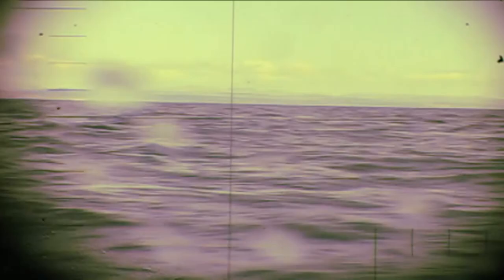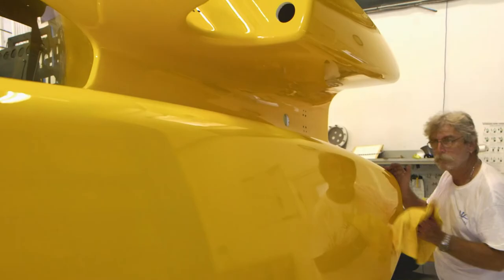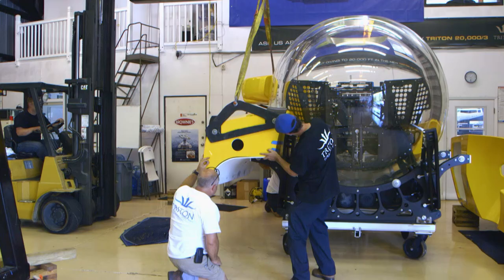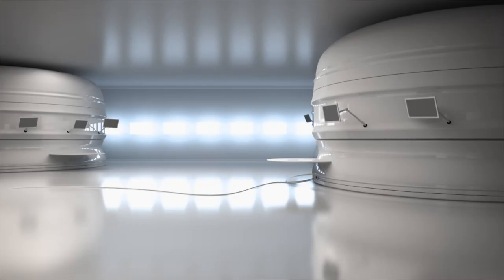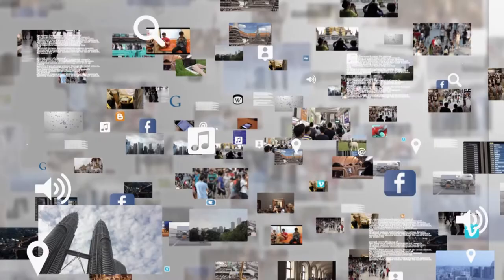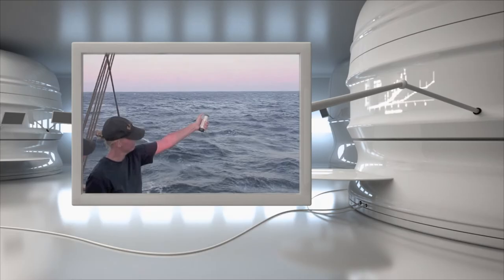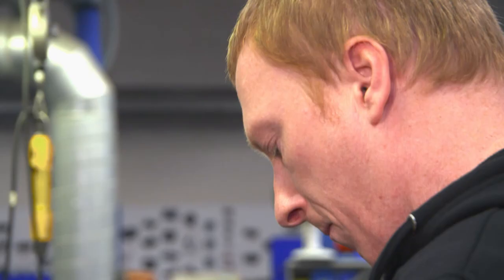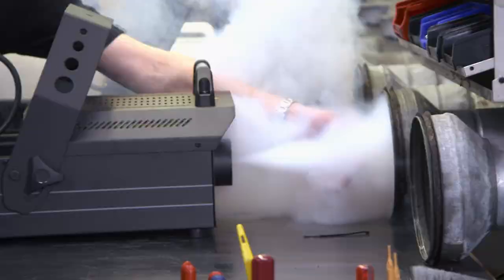The Forgotten Miniature Origins Of Cyberspace | Wicked Inventions | Beyond Documentary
The stories of how and why items were invented and how their applications and manufacture have changed, often beyond recognition.